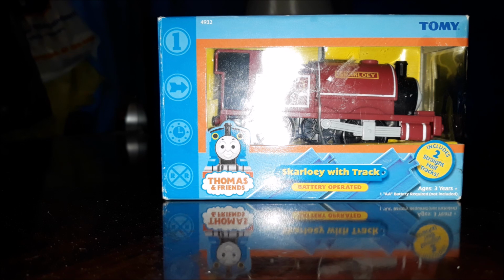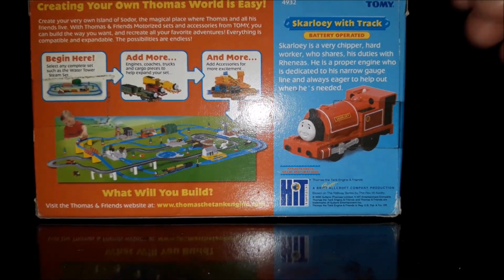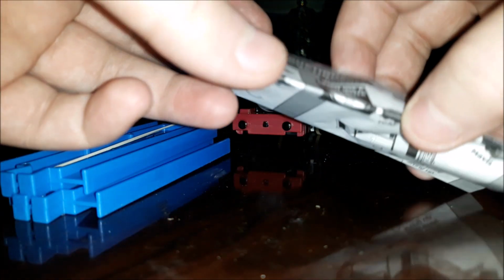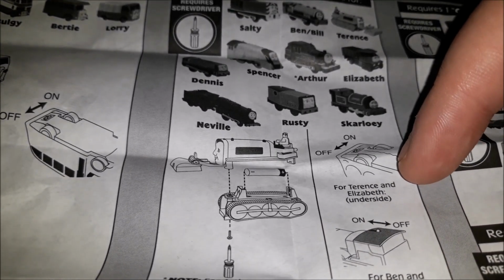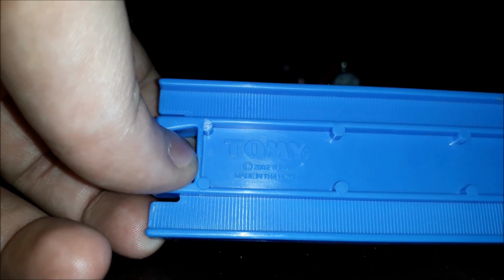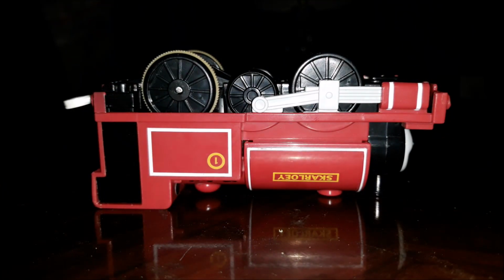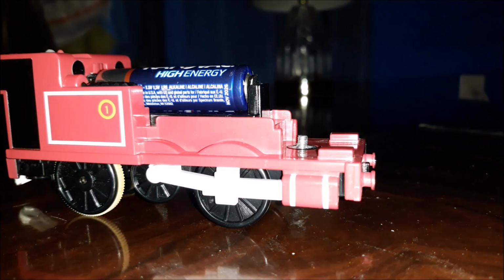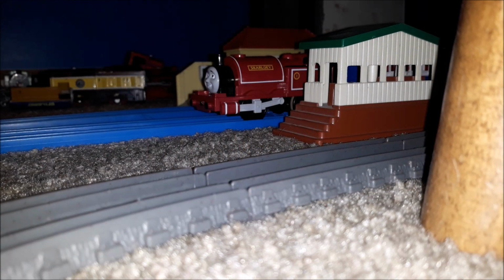Tomy Skarloey with 2 Half Straight Tracks Unboxing Review and Run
This is the review of Tomy Skarloey. Skarloey is one of the engines that work for the narrow gauge railway with a few others in the series.

Score: 9/10
Great looking engine, fake side rods are a point off.